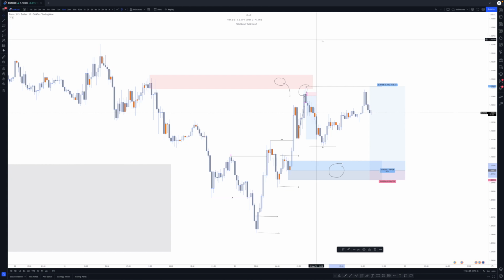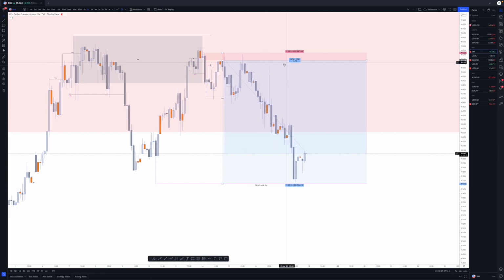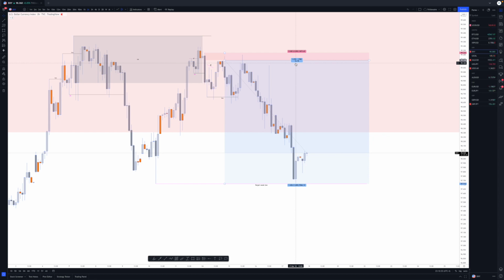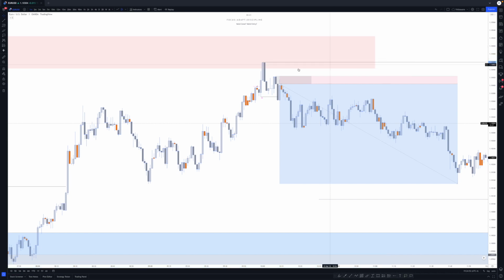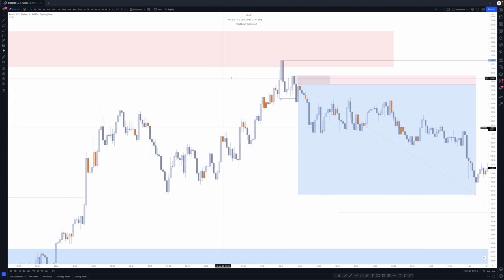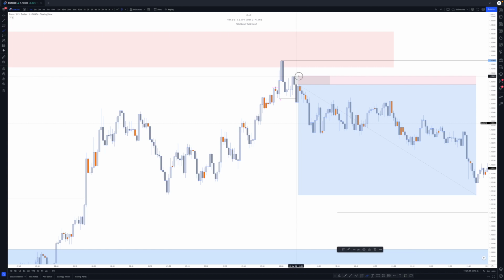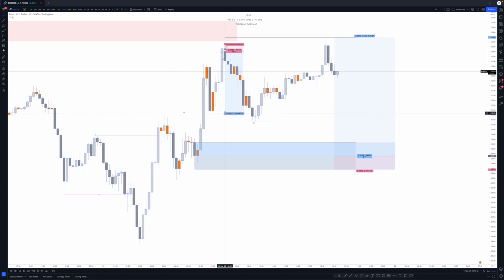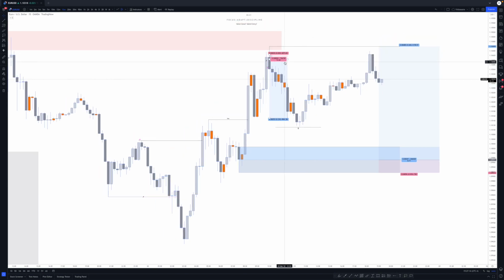TRADE WITH THE BANKS | EURUSD DayTrading | +12.65%